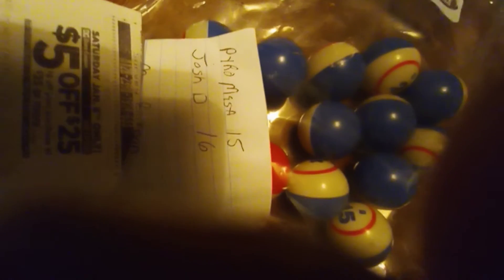💥we have a fireworks 🎆winner 🏆is it you??watch n 👀